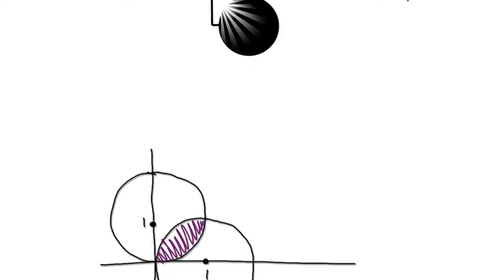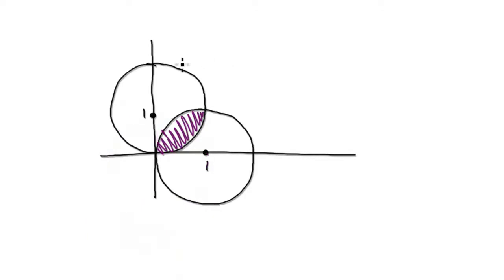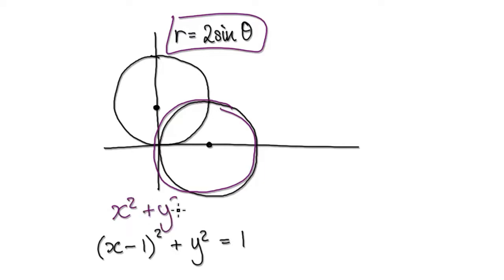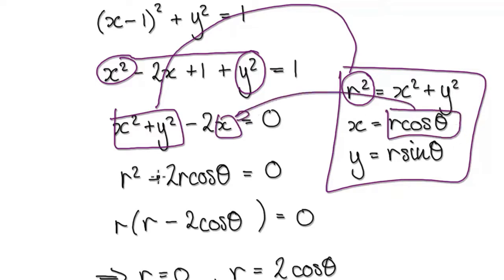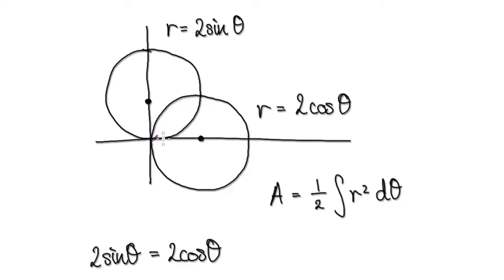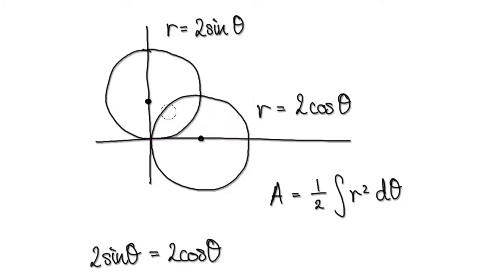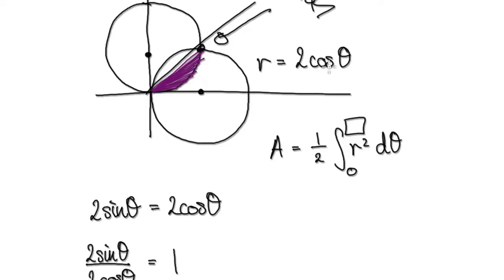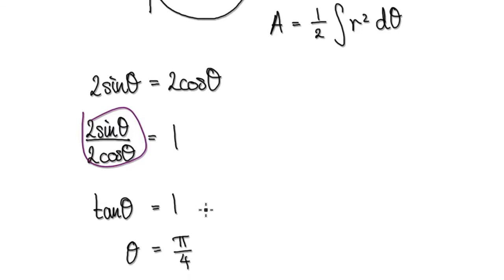Video 2337.4 - Calculus 2 , Polar Coordinates, Integration, 2 Circles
Calculus 2 , Polar Coordinates, Integration
Intersection of two circles